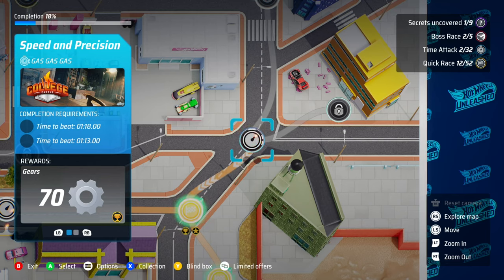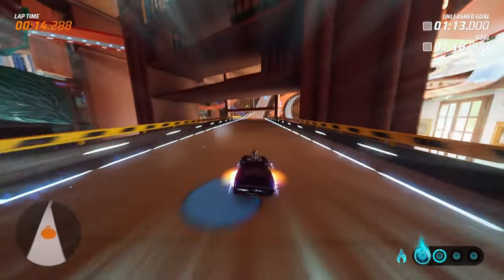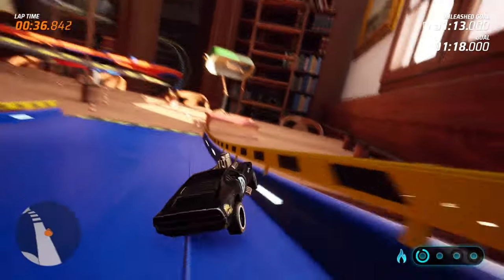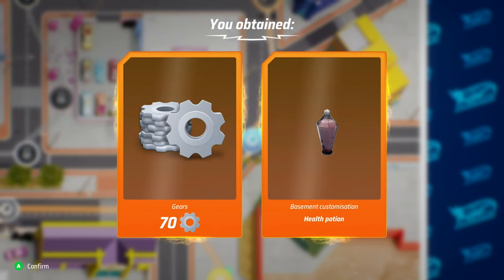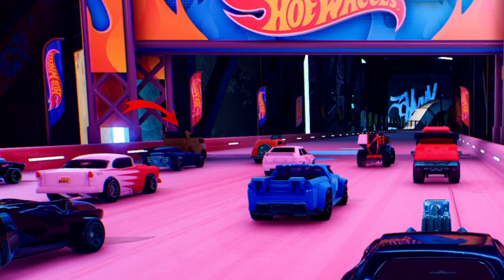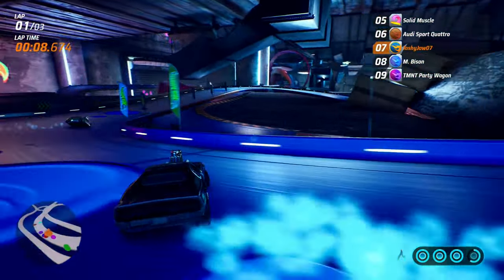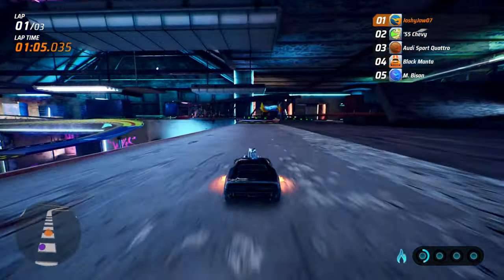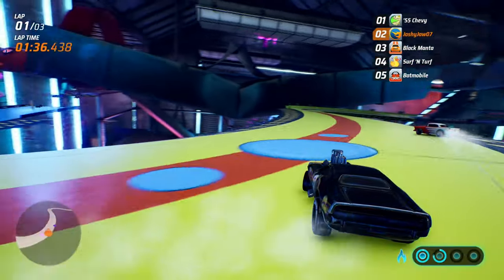HOT WHEELS UNLEASHED! THE SPIDER IS AN EASY WIN!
Welcome to HOT WHEELS UNLEASHED! The new third person racing game packed with endless possibilities due to the ability to collect a vast variety of cars ranging in rarity and being able to create new tracks!

HOT WHEELS UNLEASHED is full with multiplayer modes and the ability to complete side story like quests to keep you busy! As well as this you can create your own basement and showcase your room to other people, designing it however you want! You can then also create your own tracks with wacky loops and obstacles!

In this episode we complete city rumble races and come up against the spider, which is easy to out manoeuvre and almost guarantees a free win!